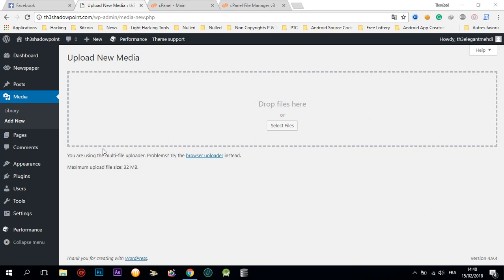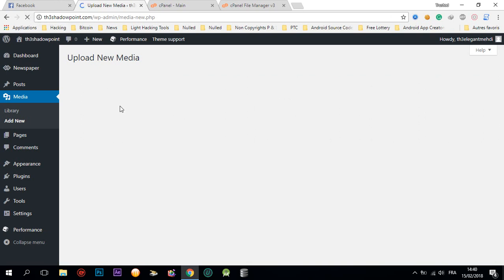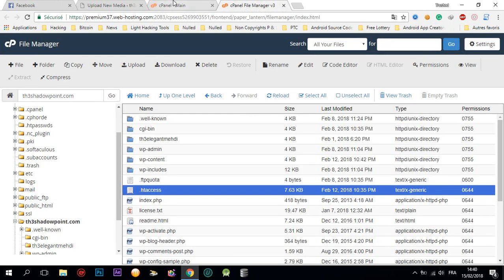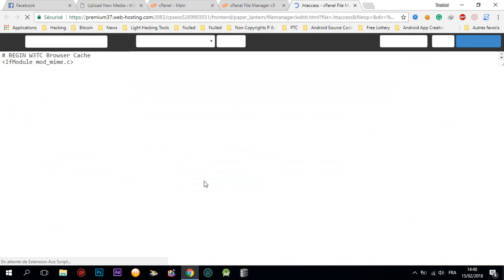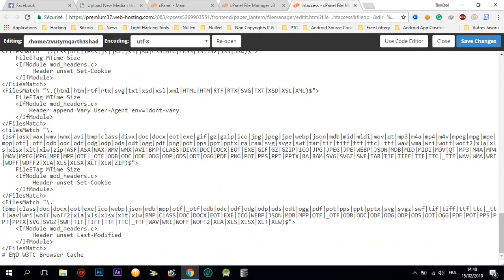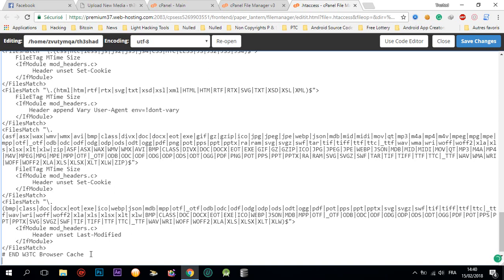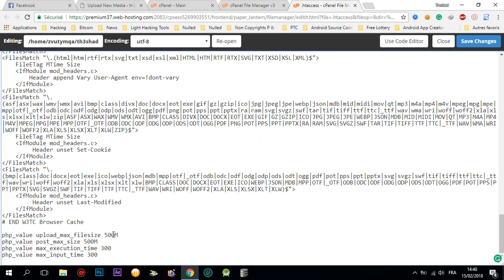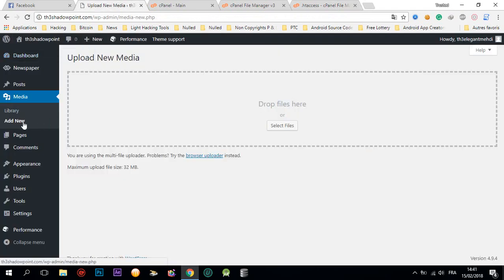How To Increase Maximum Upload File Size in WordPress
This is a tutorial about increasing Maximum Upload File Size in WordPress:
the line you should copy in the ".htaccess" file: